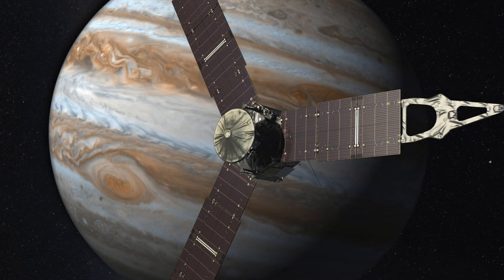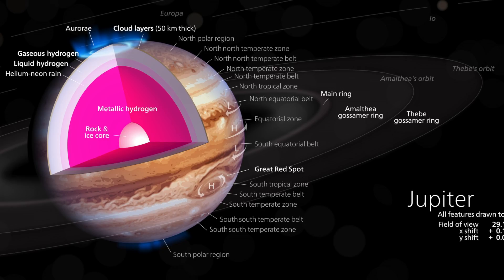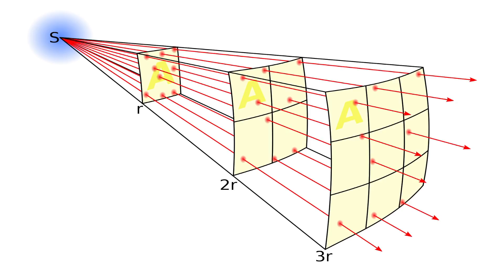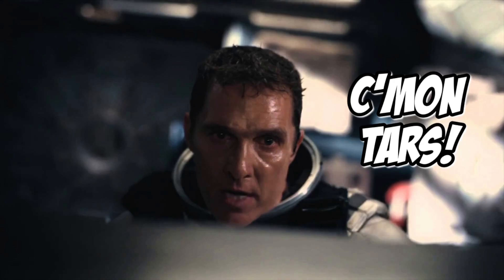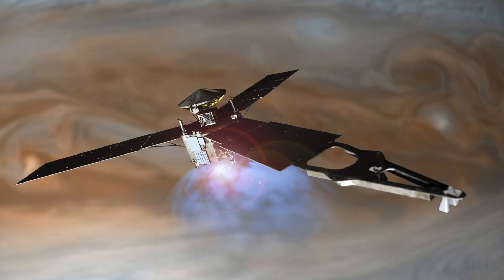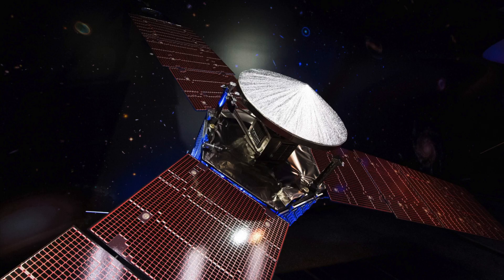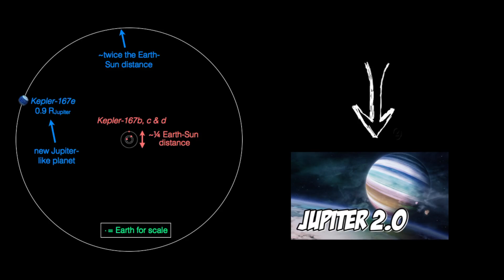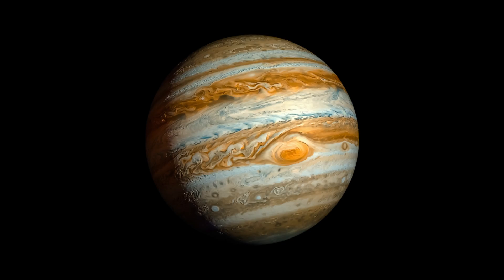Juno Explained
The Juno spacecraft just arrived at Jupiter! Prof Kipping explains what Juno is all about, how NASA got the spacecraft safely into orbit and how this connects to exoplanetary science.